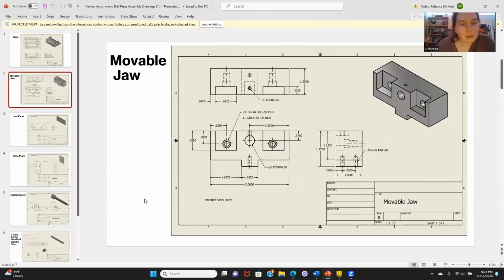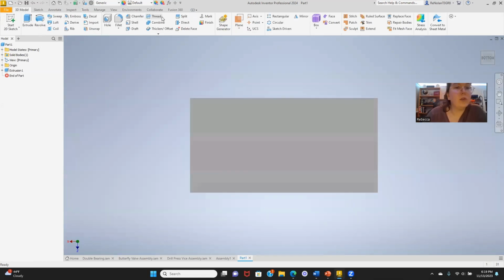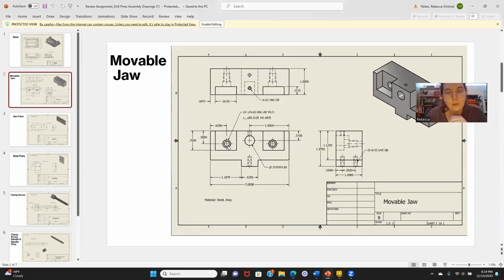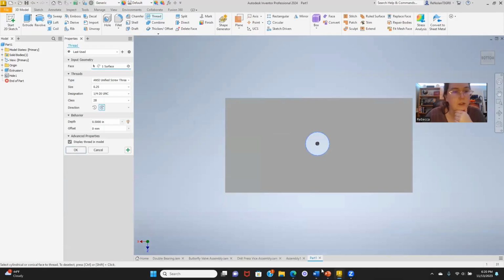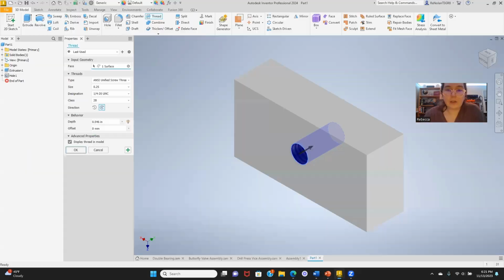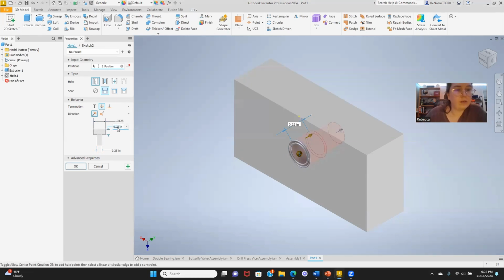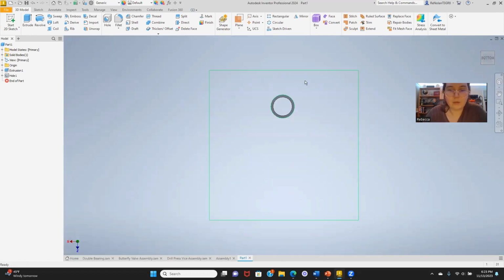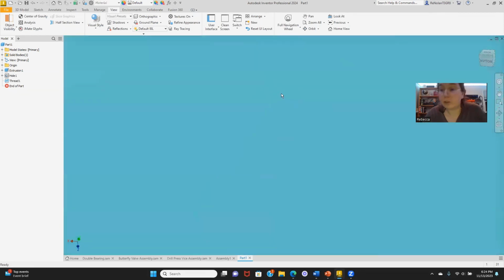Adding Threaded Features in AutoDesk Inventor (Imperial Units): A Step-by-Step Guide to Threading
Dive into the intricacies of adding threading to an AutoDesk Inventor part using imperial units in this detailed tutorial. I guide you through the process, starting with changing document settings to switch from metric to imperial units.

Watch as I add a hole to the part, seamlessly edit it to incorporate a counterbore, and then delve into the world of imperial threading. Learn the art of modifying threads to achieve partial threading, allowing you to control the depth with precision.

🛠️ Key points covered:
- Changing document settings for unit conversion
- Adding and editing holes with counterbores
- Introduction to imperial threading in AutoDesk Inventor
- Modifying threads for partial threading control

Share your questions or suggestions in the comments below, and let's master imperial threading together.